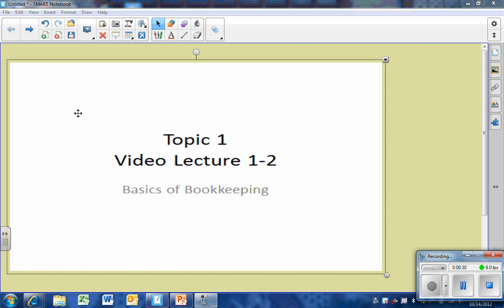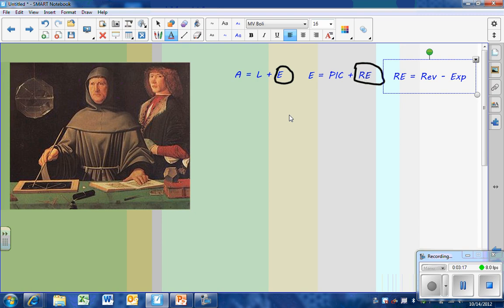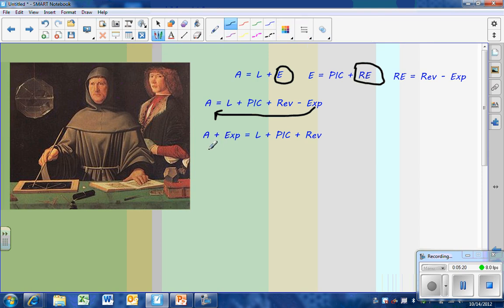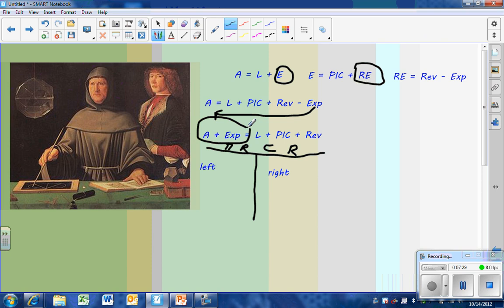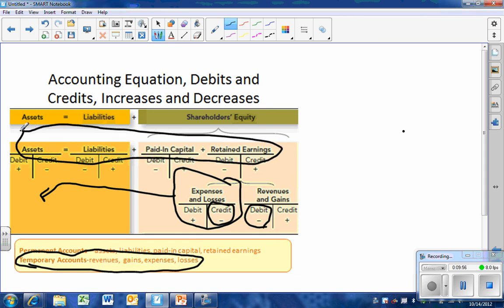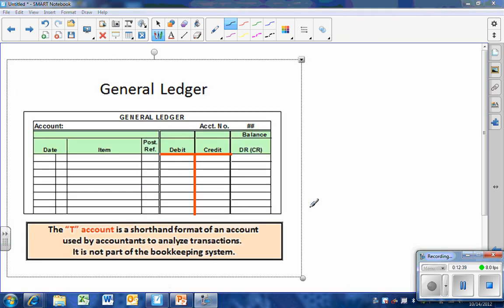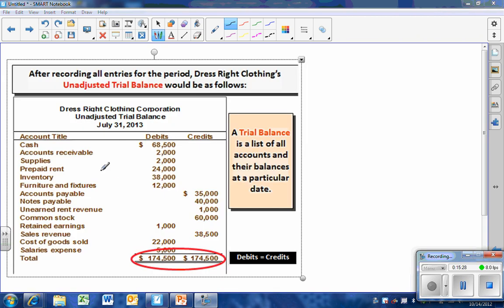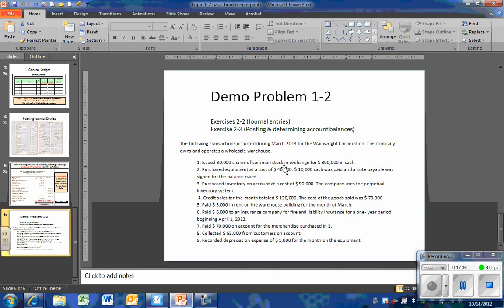acc349 video lecture 1 2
Debits & Credits